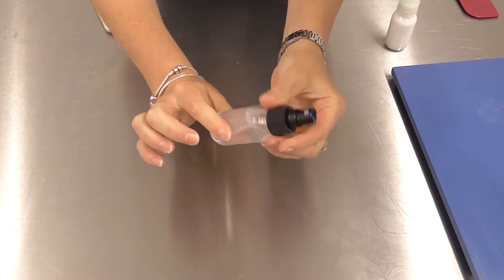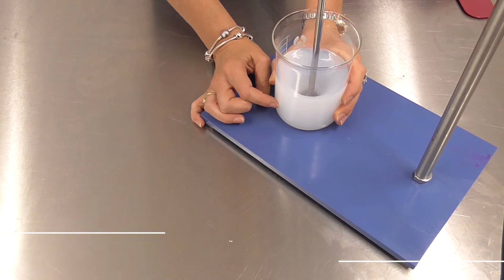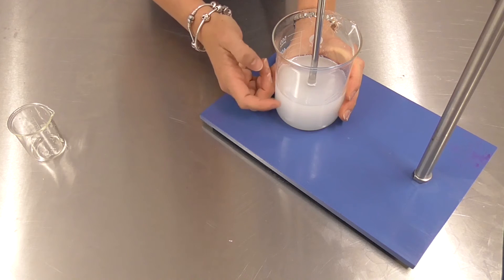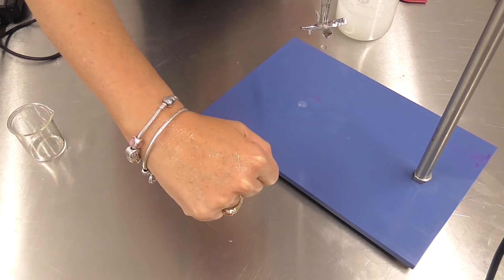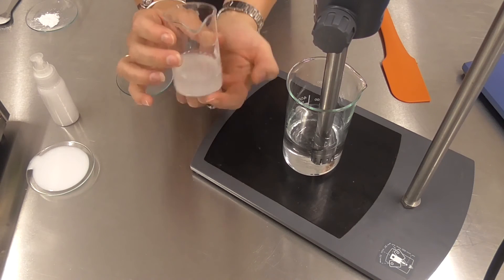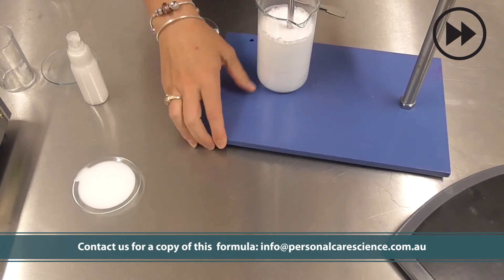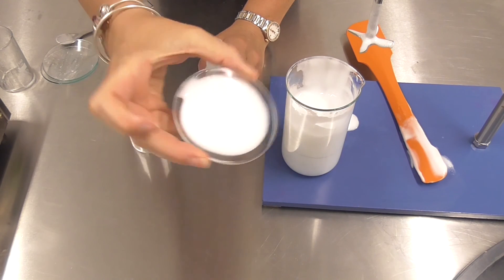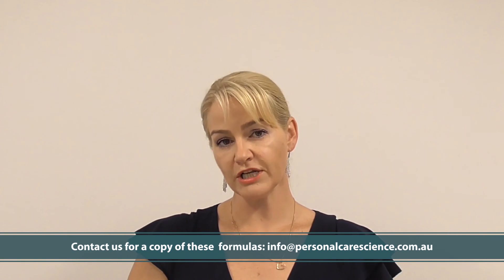Sprayable gels and lotions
Want to make your gel or lotion sprayable? Find out how, here! This video shows how to create sprayable gels and lotions with a light, fine spray pattern, watch now.

Learn to formulate with Institute of Personal Care Science, the worlds leading Professional On-line Training Institution for cosmetic science, cosmetic formulation, brand management and regulatory affairs. All on-line so you can study at a time and place that suits you, anywhere in the world!